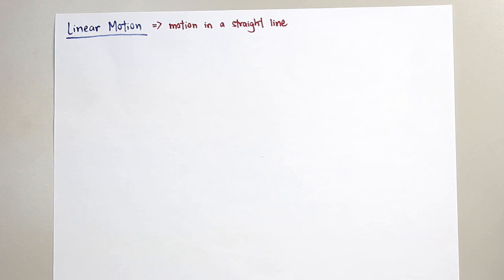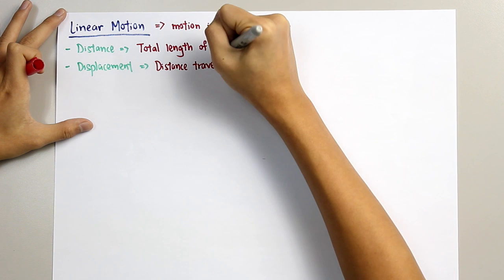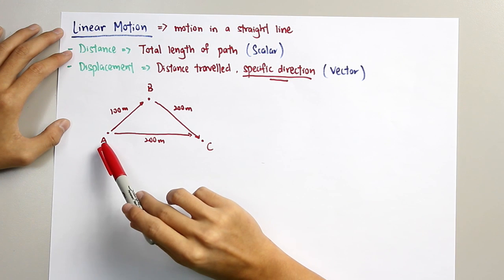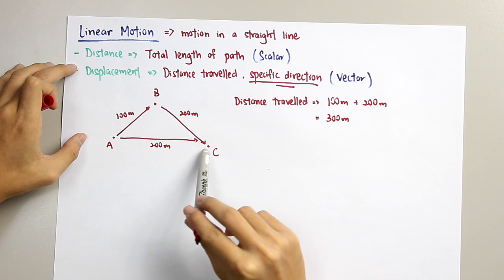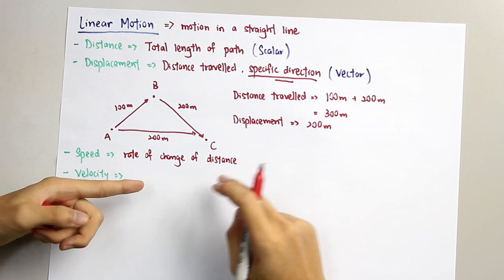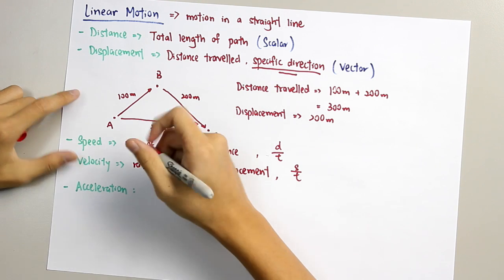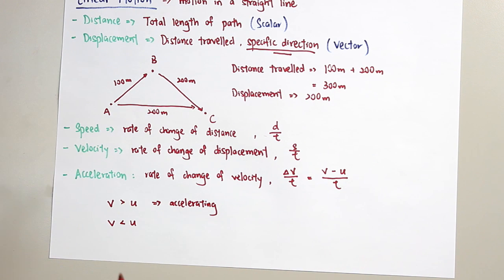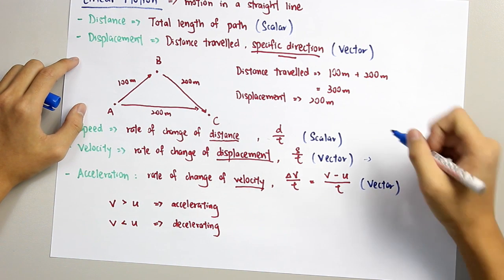Physics - Linear Motion Introduction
Understand the elements in the topic, LINEAR MOTION, by watching this video.